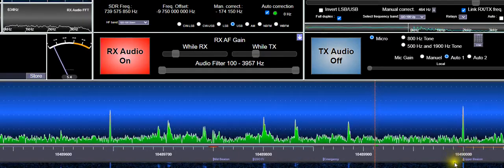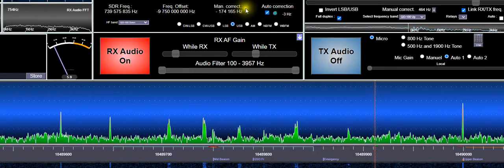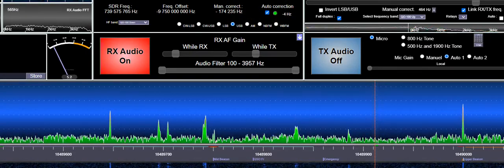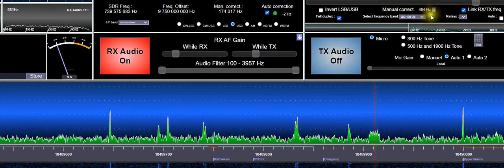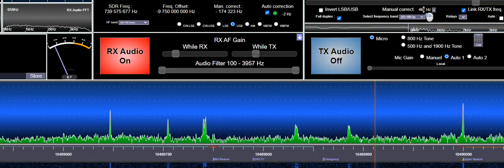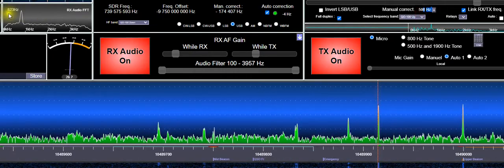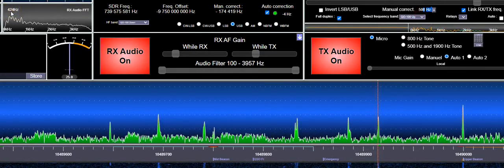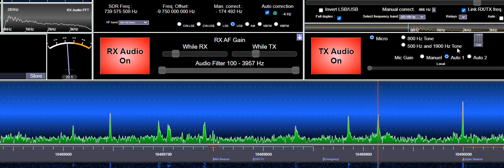RemoteSDR - Frequency drift compensation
Frequency drift compensation on a QO-100 satellite transceiver.